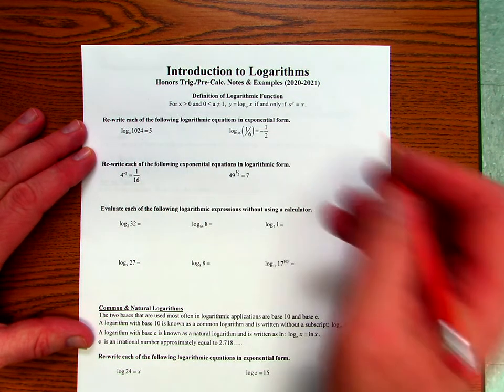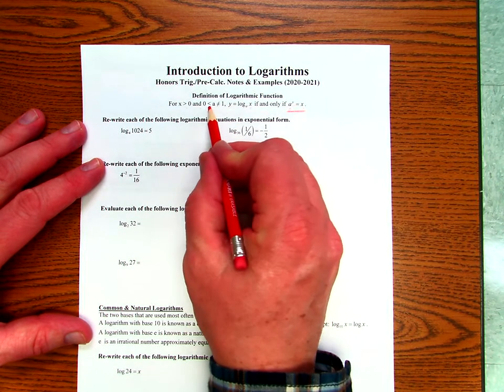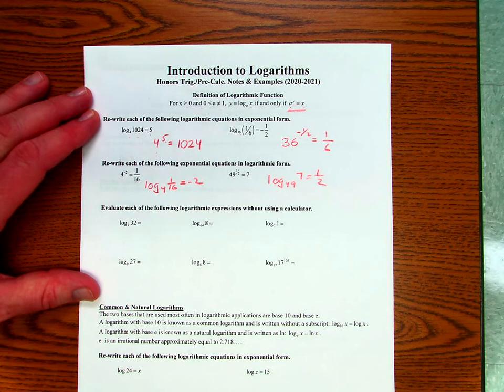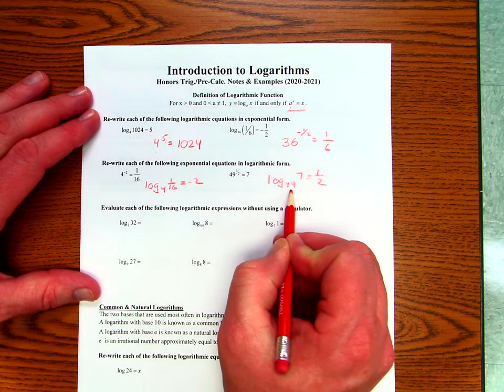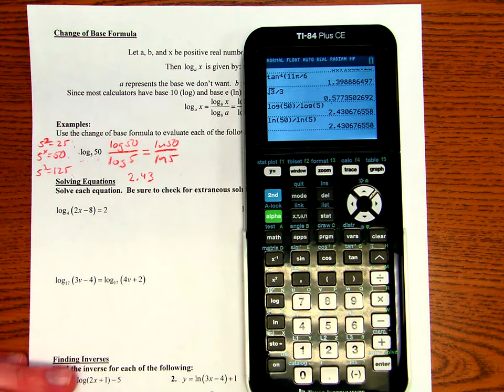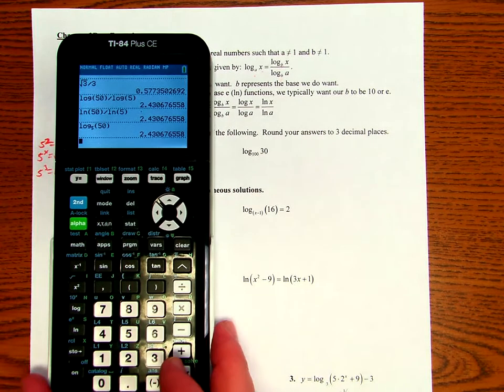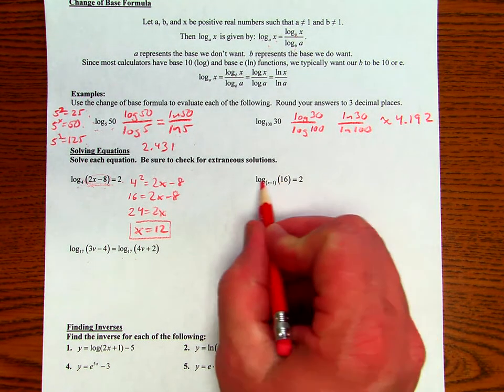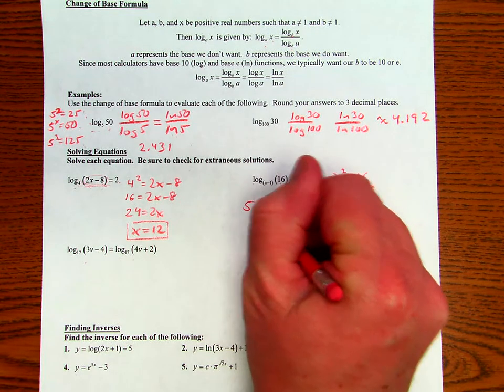HonTrig Intro to Logs